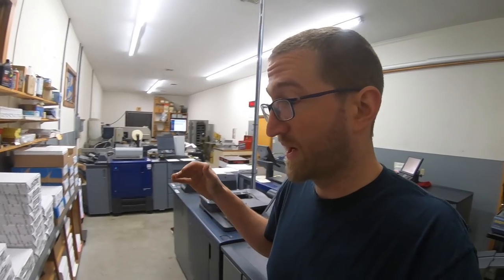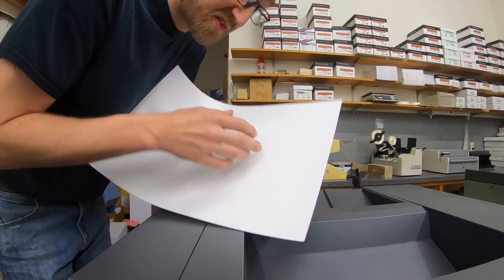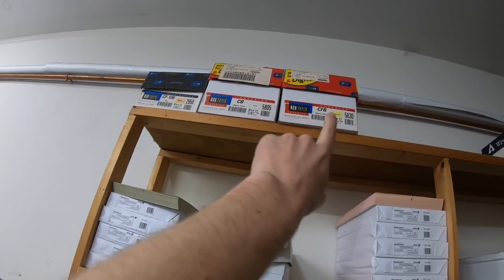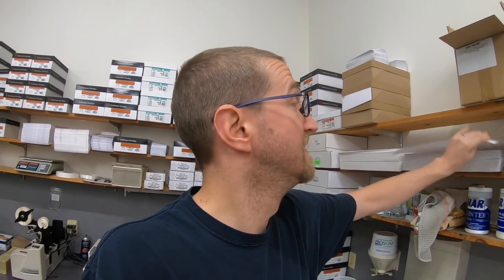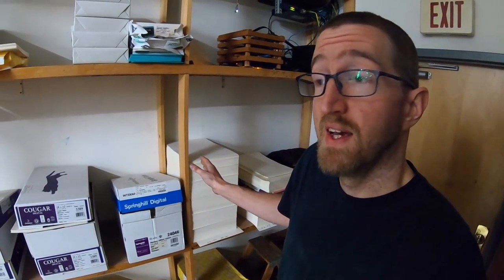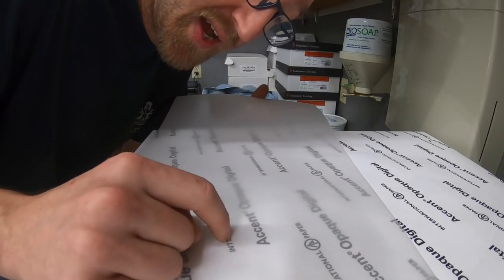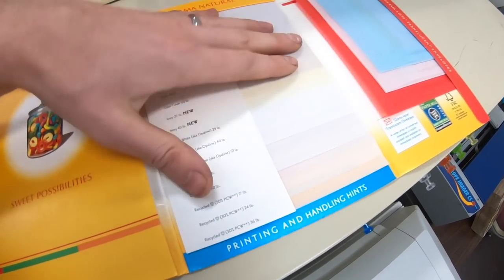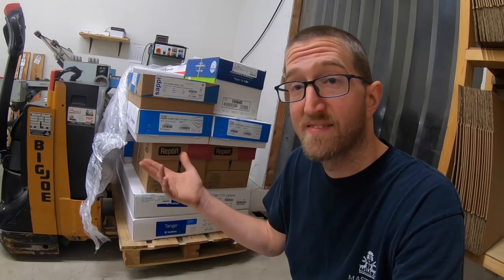Just a Printer Talking about Paper, Different Finishes, Weight, Color, Caliper, Textures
Just me blabbing about paper. There are tons of different kinds of paper available today. My suggestion... keep it simple.